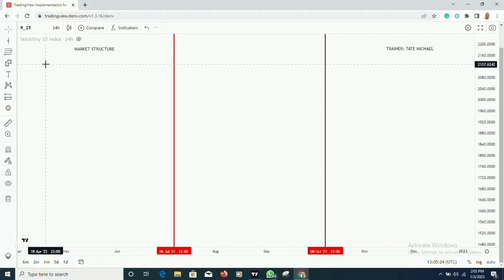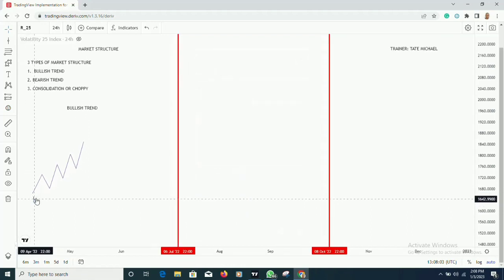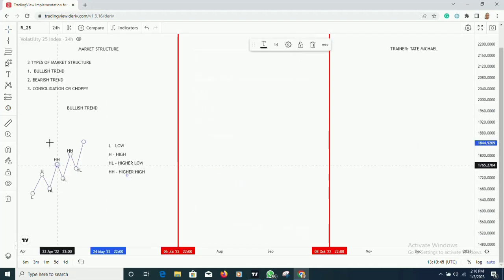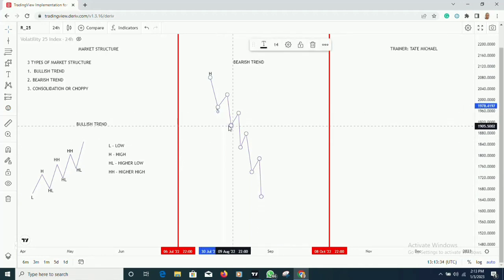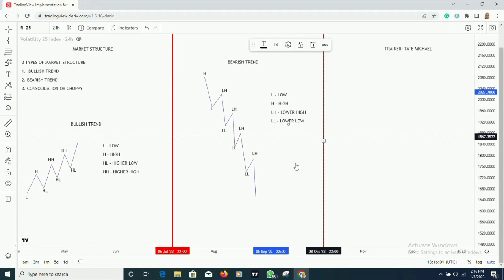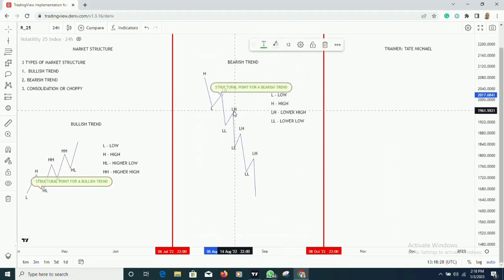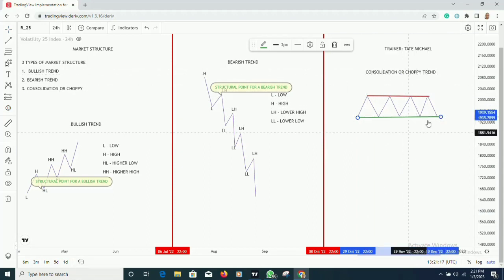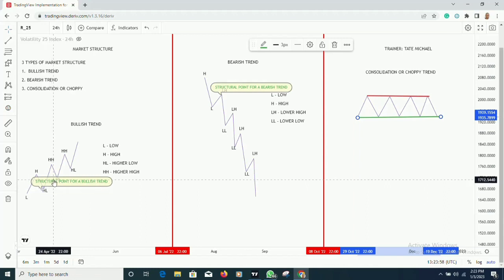Understanding Market Structure in Price Action Trading (Beginner's Guide) | Technical Analysis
This is a comprehensive video about market structure for price action traders and indicator trades.

Do well to watch the video at least 2 times to get the full details in it.

Cheers